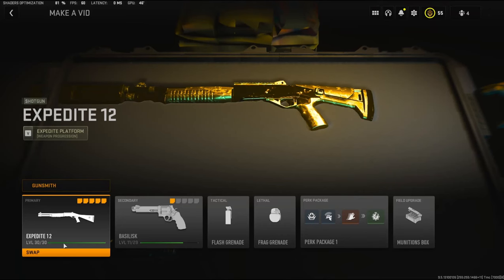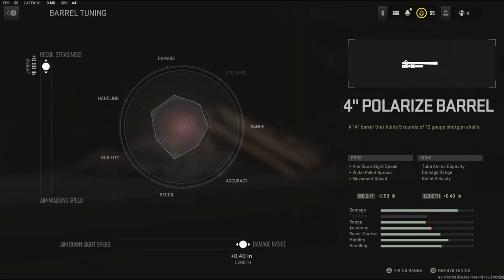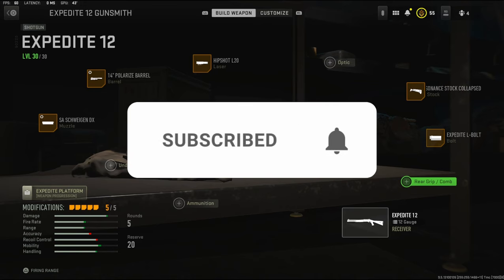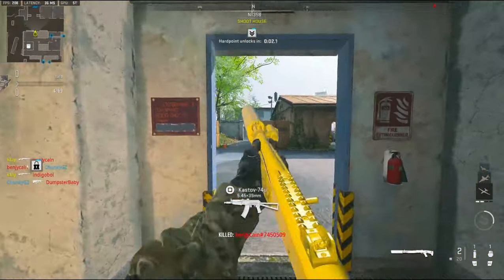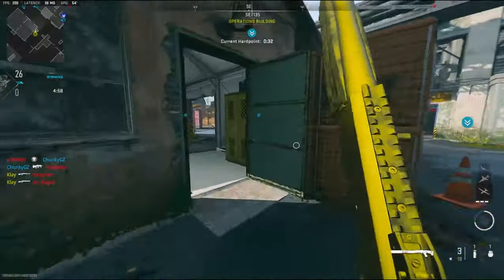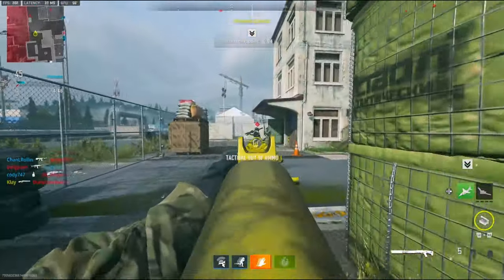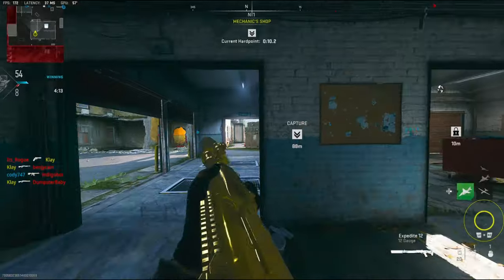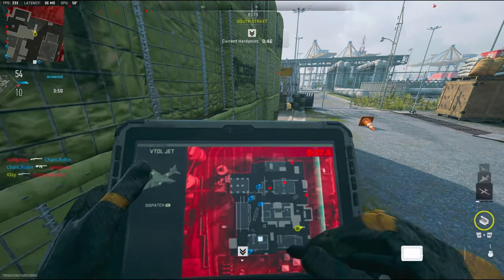The EXPEDITE is INSANE! (BEST EXPEDITE 12 CLASS SETUP)-MW2